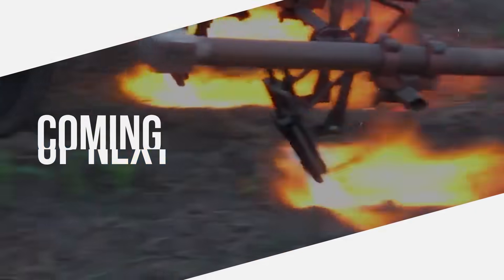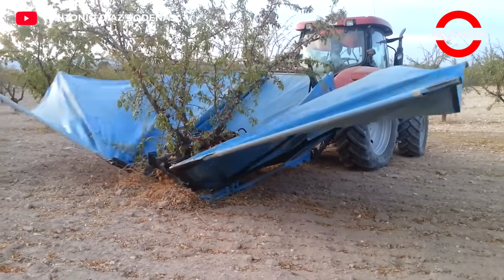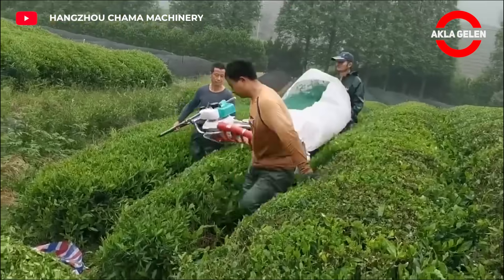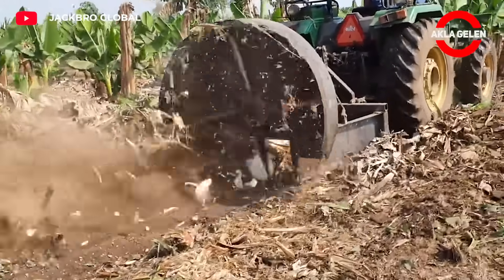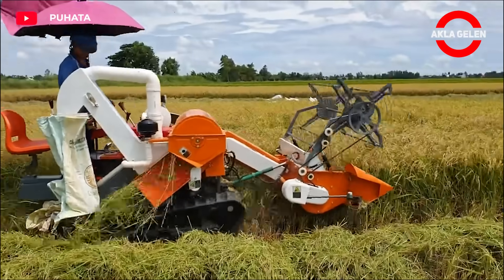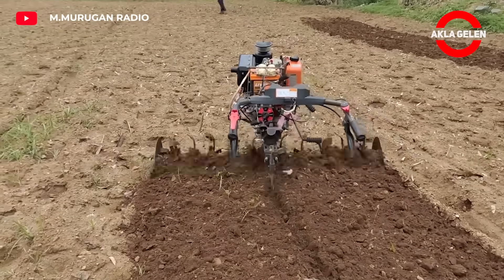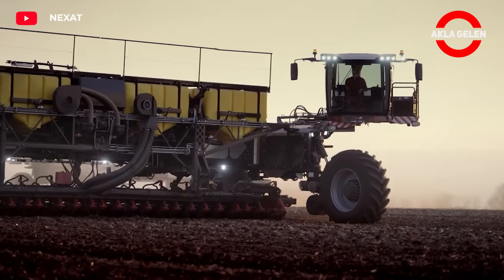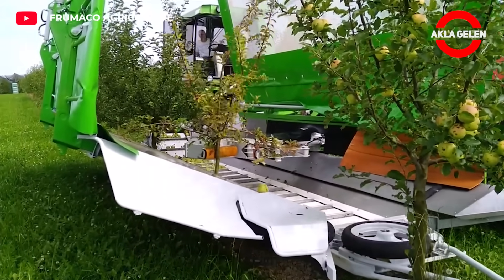Farmers Use Farming Machines You've Never Seen - Most Ingenious Agriculture Inventions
The agricultural sector is undergoing radical transformations thanks to rapidly developing technology. Modern agricultural machinery is more efficient, sustainable and precise. In addition, many agricultural inventions have innovative features. In this video, we talk about machines and inventions that make work easier in agriculture. You may be seeing many of them for the first time.

Here are some important technological developments and inventions in modern agricultural machinery: GPS and Artificial Intelligence, Sensor Technologies, Drone Technologies, Smart Agriculture Systems, Robot Technologies. As a result, modern agricultural machinery is creating a major transformation in the agricultural sector. Versatile and technological agricultural machinery will play an important role in the future for agriculture to develop and become more efficient. These machines are a promising example for the future of agriculture. With the integration of artificial intelligence and autonomous systems, agricultural machinery will become smarter and more autonomous.